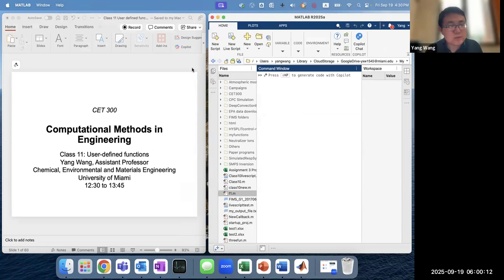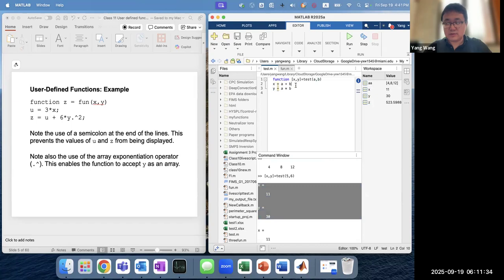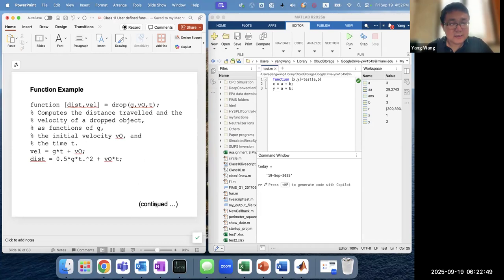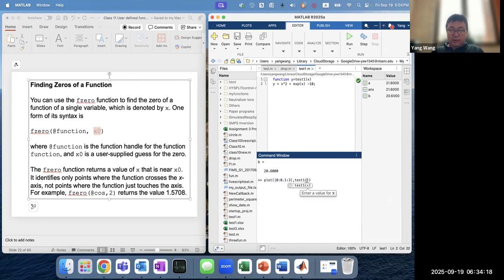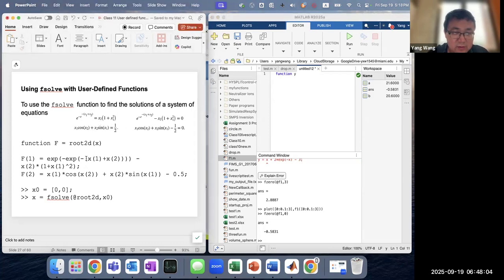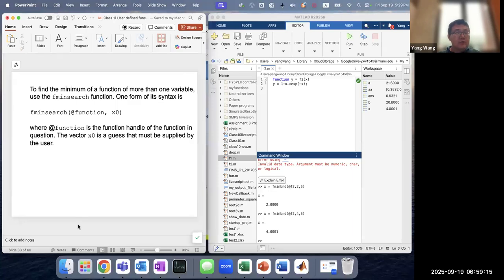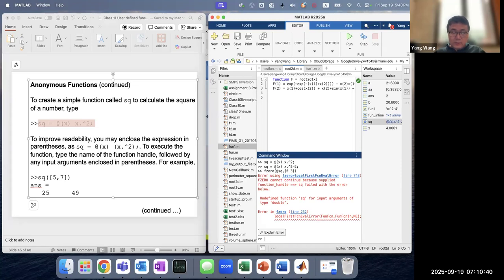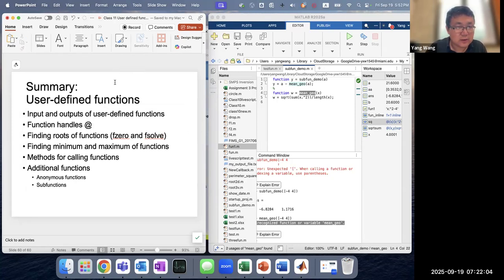Class 8 MATLAB: User-defined functions